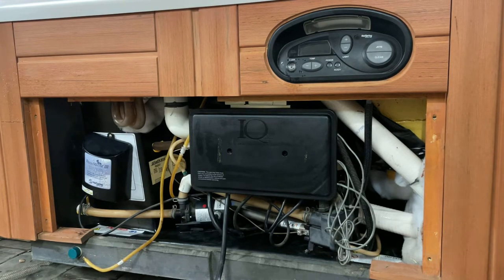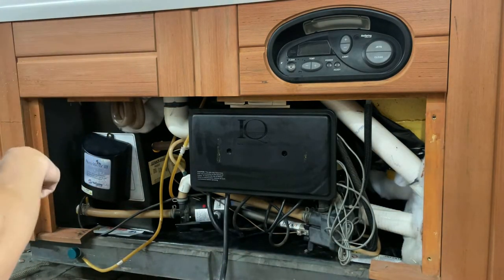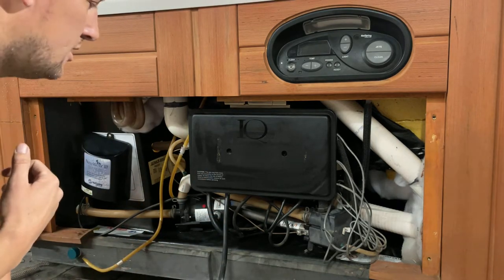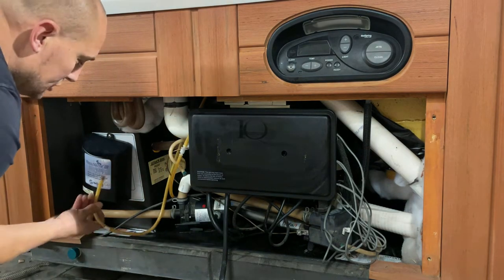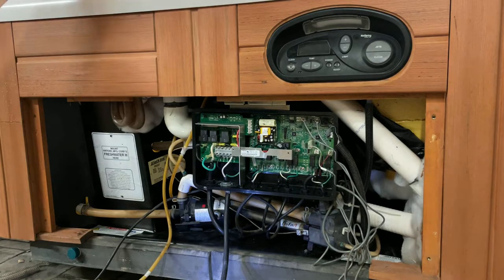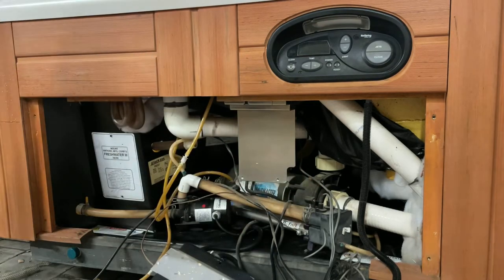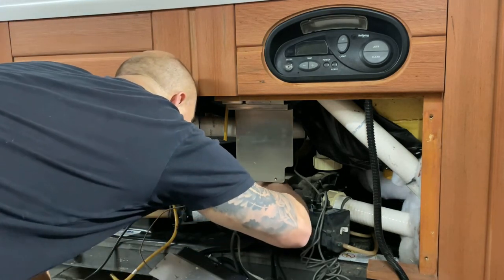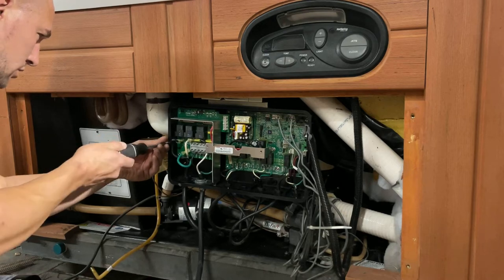Red & Green Blinking Lights Hot Springs Spa / Pressure Switch Failed adding aftermarket Flow Switch